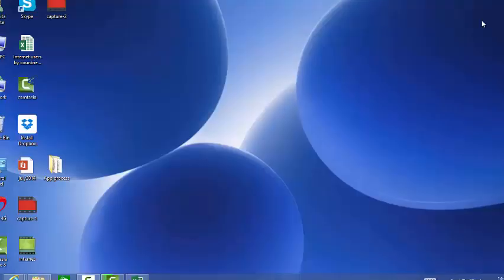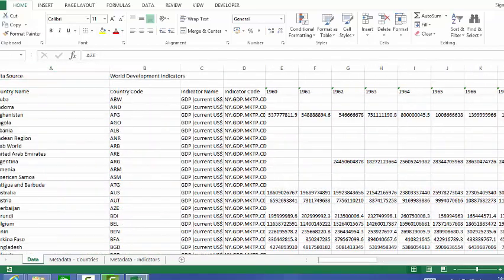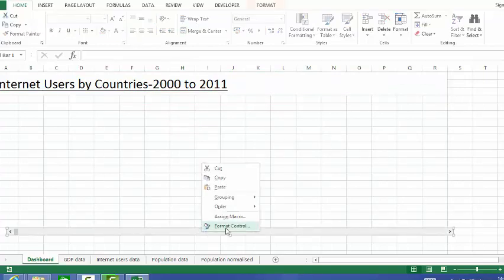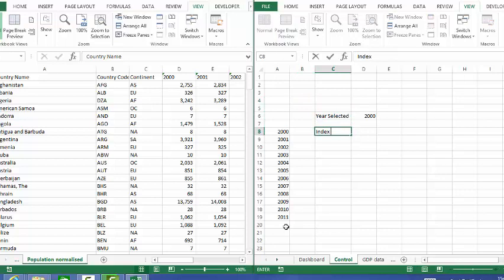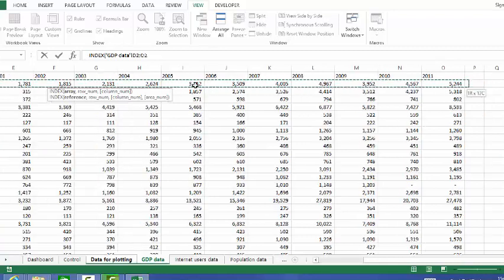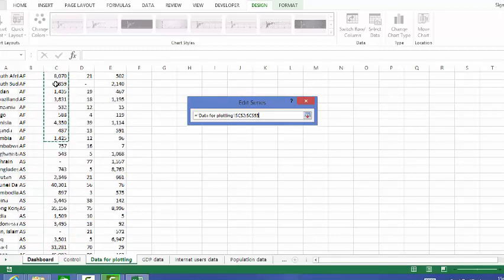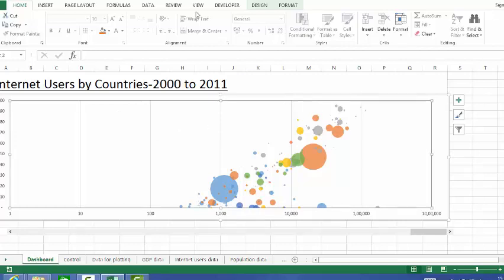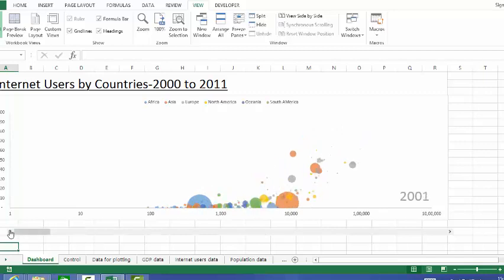Internet users by countries